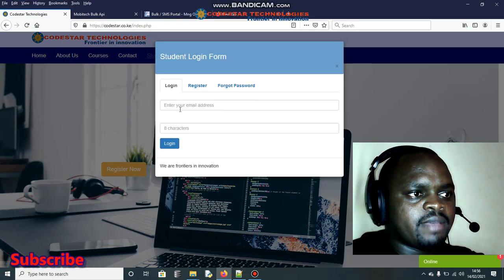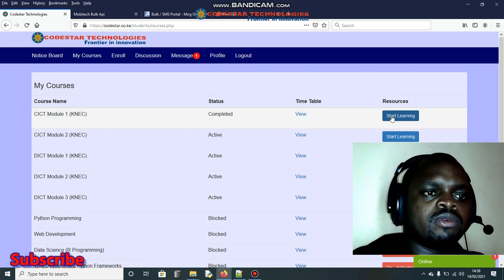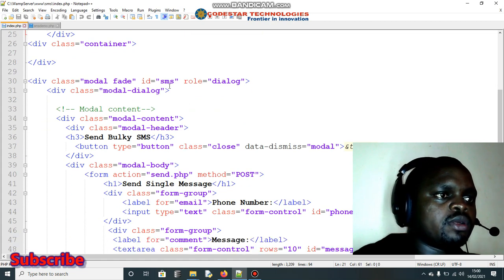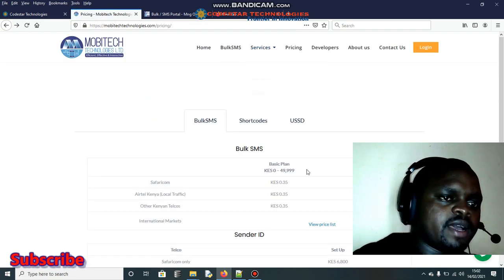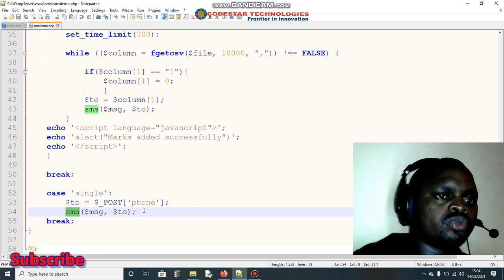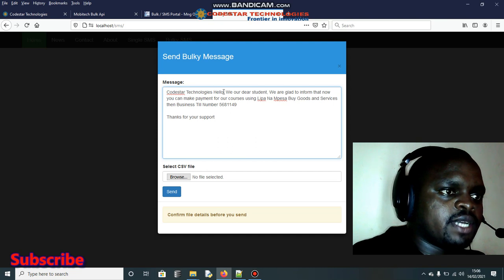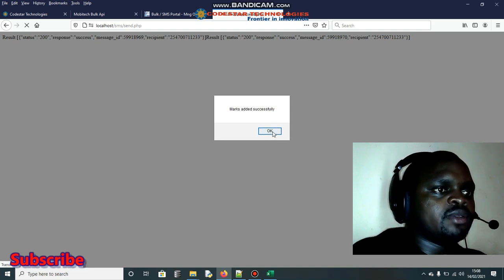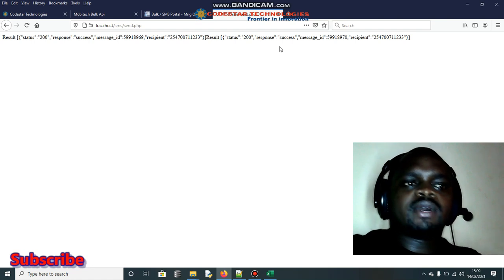How to send Bulky SMS using PHP